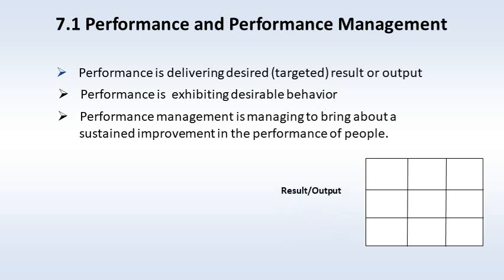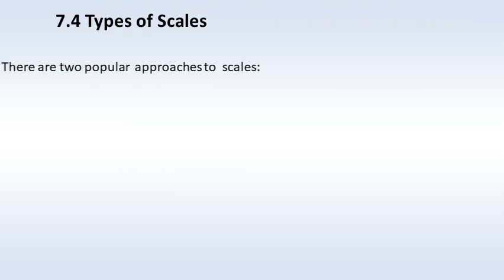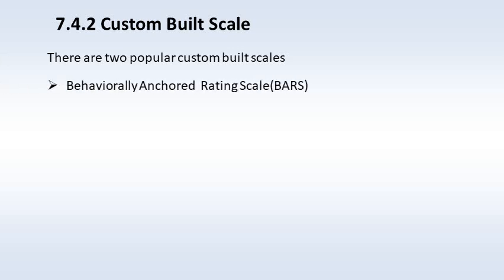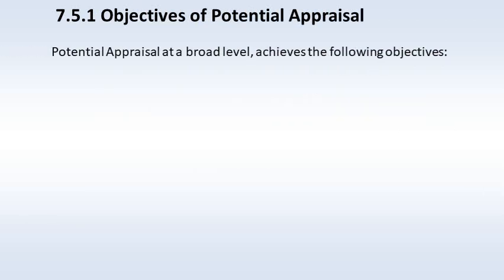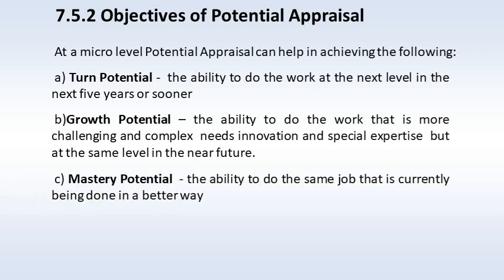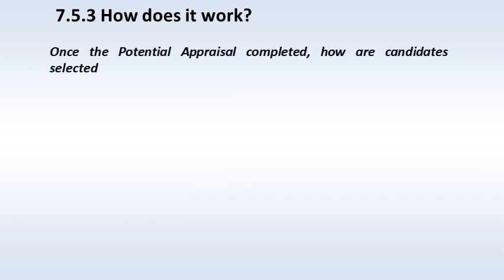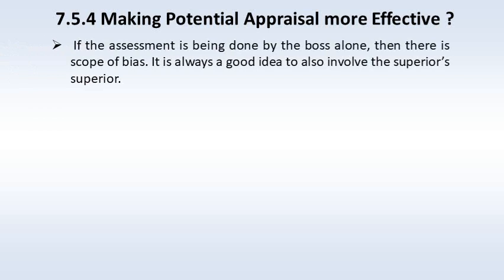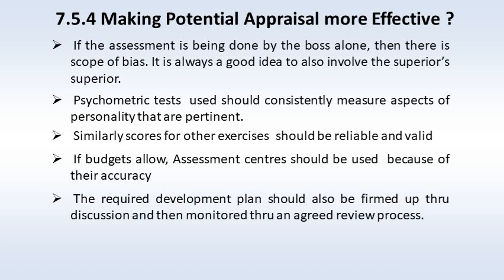Session 7: Competency based Performance Management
Provides content related to Human Resource Development in general and Competency based Performance in particular.